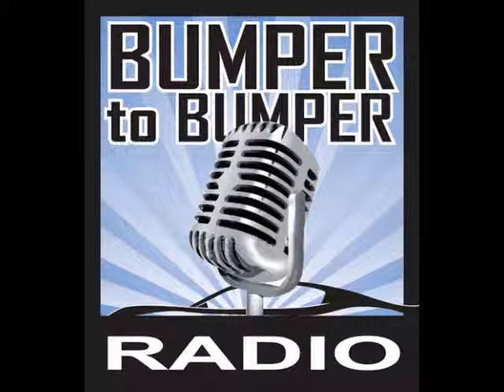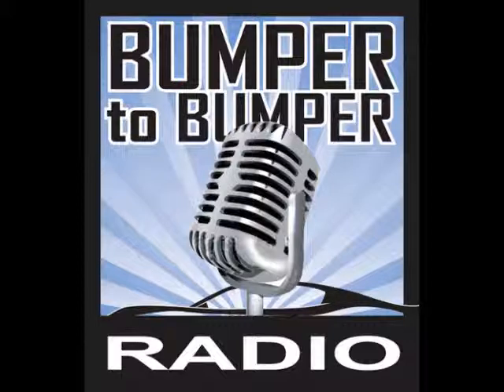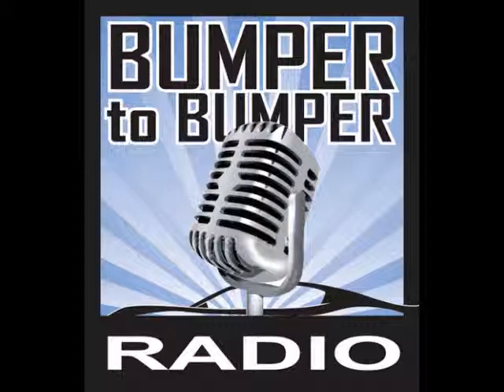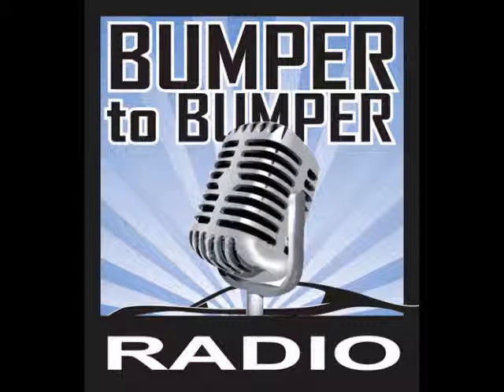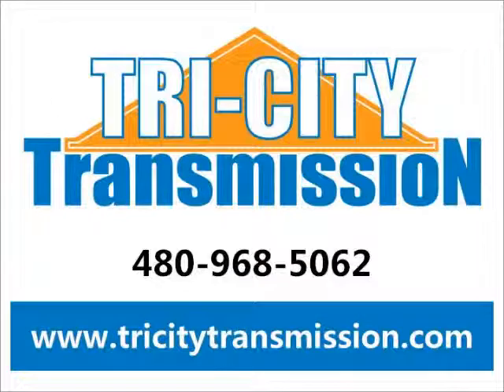Are Roadside Assistance Services and New Car Warranties Worth It?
On this Bumper to Bumper radio show, Dave Riccio of Tri-City Transmission in Phoenix AZ talks about roadside assistance service and new car warranties. Are they worth it? Also on this show:

• 2001 Ford Lincoln Navigator: Do I need to register it in Arizona before I sell it? Should I replace the cracked windshield first?
• 1992 Oldsmobile 98: Put too much oil in it. Will that harm the car?
• Be sure to get used cars checked out before you buy.
• Are extended warrantees on new cars worth it?
• 1999 Chevy Tahoe: Code says no activity with 02 sensor. Mechanic unplugged check engine light bulb.
• Are aerosol type tire fix-a-flat inflators a good idea?
• 1998 GMC Jimmy: Fuel pump does not engage when turning the key.
• 1996 Chevy Silverado: Has to crank three to four times before it starts.
• 2012 Ford Pickup: Is the extended warrantee worth it?

Cars talked about on this show are the 2001 Ford Lincoln Navigator,1992 Oldsmobile 98,1999 Chevy Tahoe,1998 GMC Jimmy,1996 Chevy Silverado, 2012 Ford Pickup.